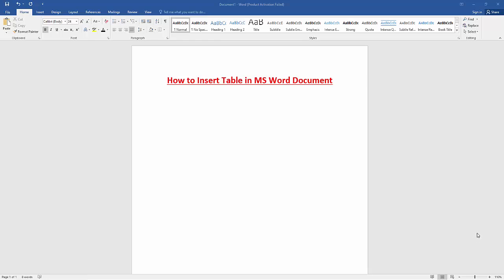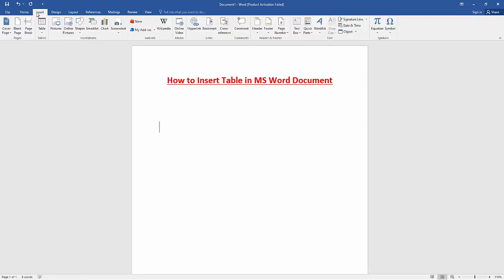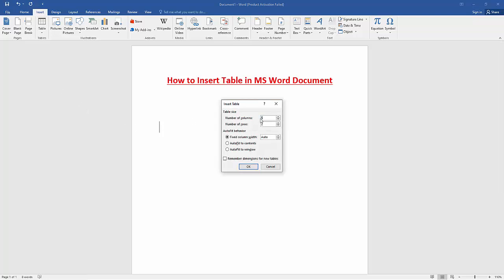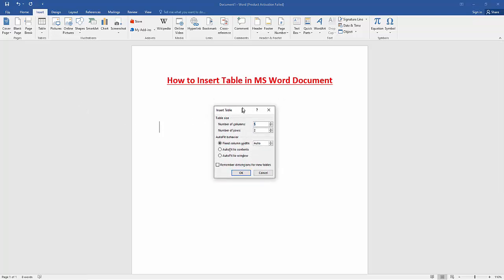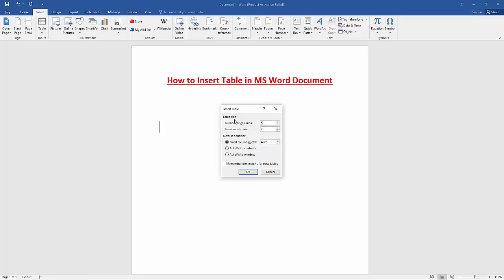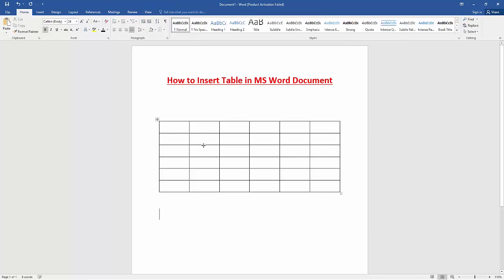How to Insert Table in MS Word Document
In today’s tutorial, we’ll show you how to easily insert a table in your Microsoft Word document. Whether you're creating a report, a resume, or any other type of document, tables can help organize your information clearly and effectively.

In this video, you'll learn:

The different methods to insert a table in MS Word
How to customize table styles and formatting
Tips for adjusting rows and columns for optimal layout
Best practices for using tables in documents